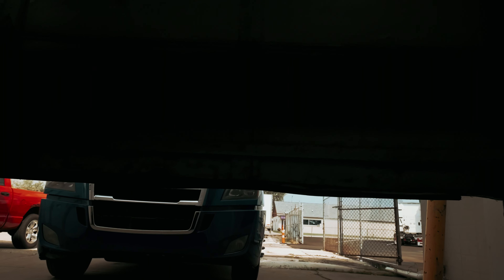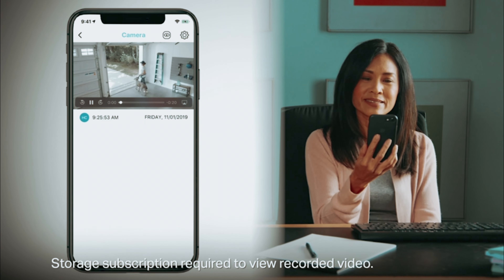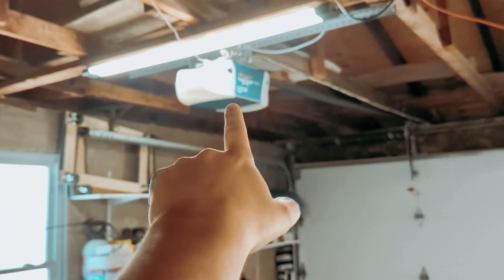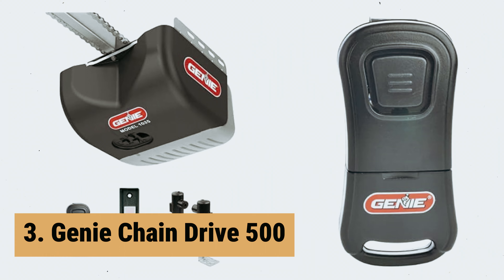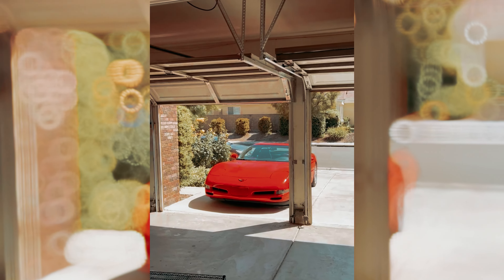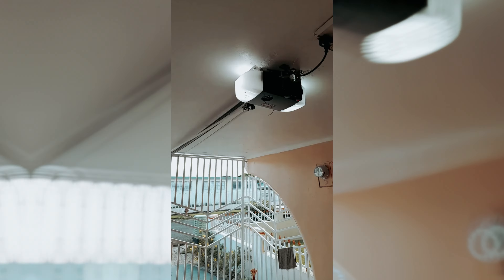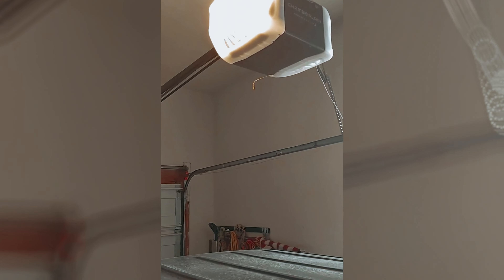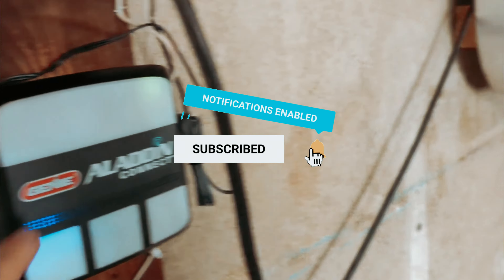Top 5: BEST Garage Door Opener (2024)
Here is the list of Best Garage Door Opener we listed in this video.

1. Chamberlain B2405

2. Genie Chain Drive 550

3. Genie Chain Drive 500

4. Genie ALKT1-R

5. CHAMBERLAIN myQ Smart

Upgrade your garage with the BEST Garage Door Openers! Chamberlain B2405 brings reliability and security to your fingertips. Genie Chain Drive 550 ensures powerful and smooth door operation, enhancing your garage experience. Genie Chain Drive 500 provides a robust solution for everyday convenience. Genie ALKT1-R offers cutting-edge technology for seamless control. CHAMBERLAIN myQ Smart brings intelligence to your garage, making life simpler.